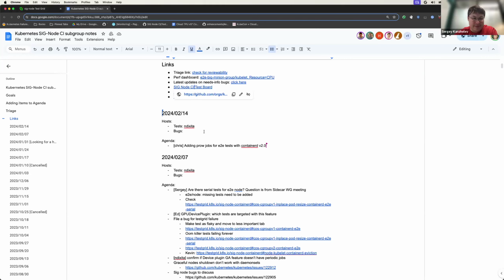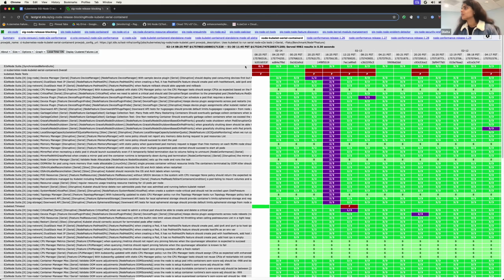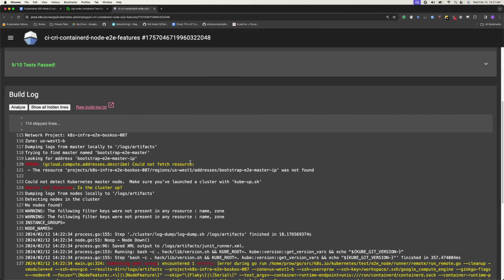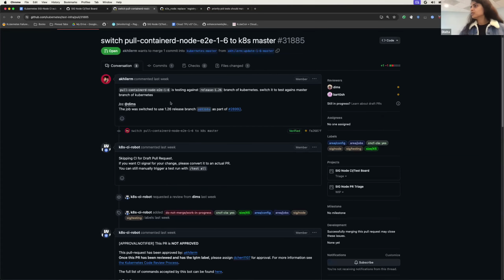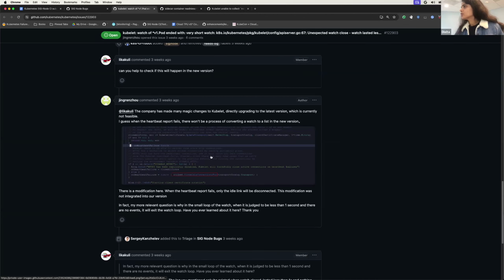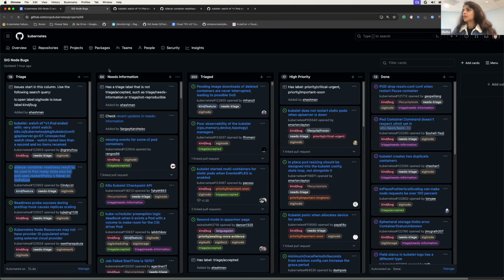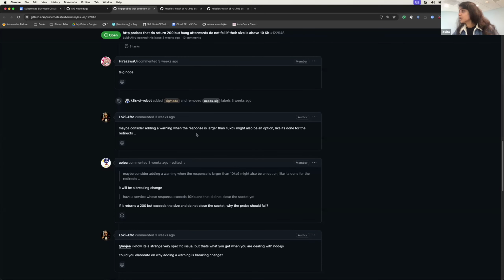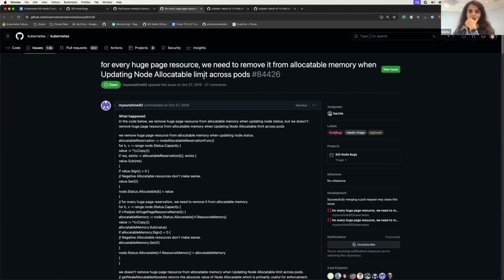Kubernetes SIG Node CI 20240214